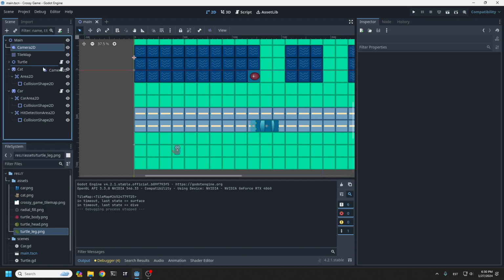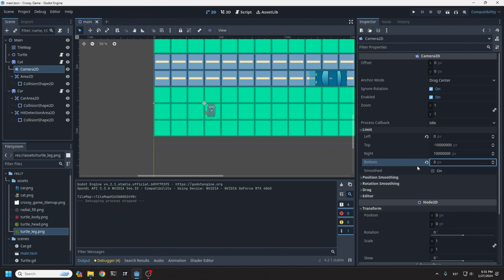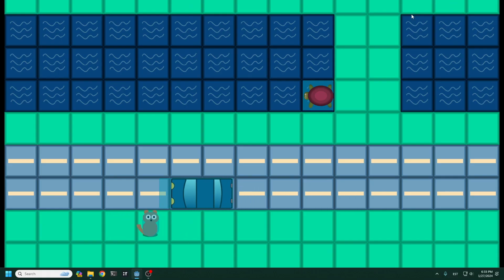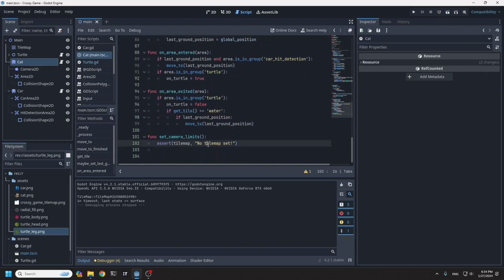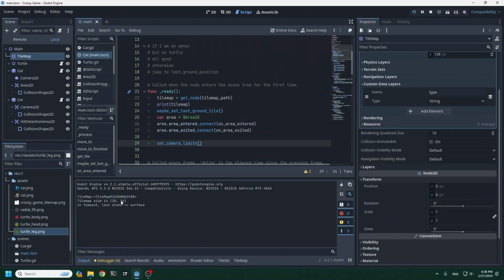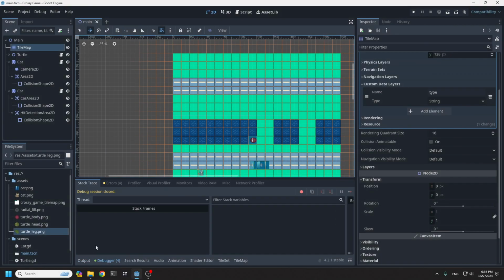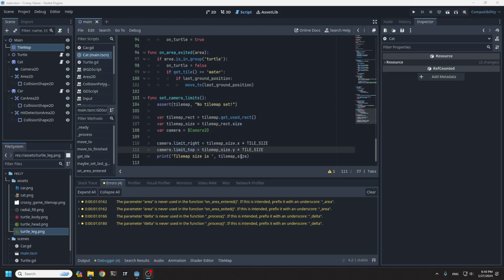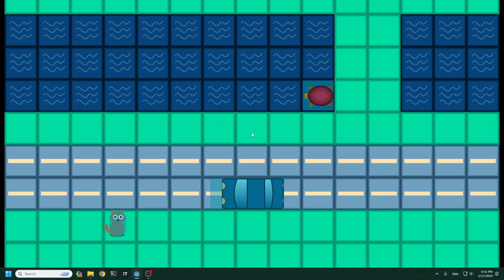Make your Godot camera 2d follow your player | Your first game in Godot, part 8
In this one, we follow the player with our camera, taking into account our map boundaries to make sure we don't go beyond them.